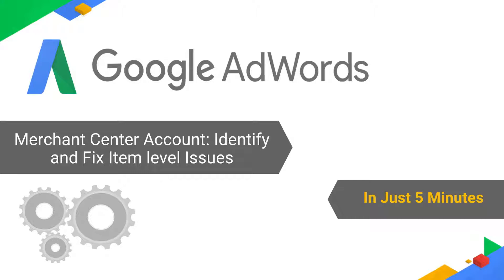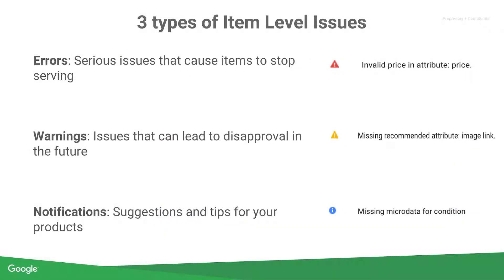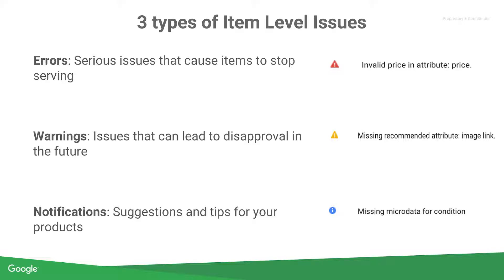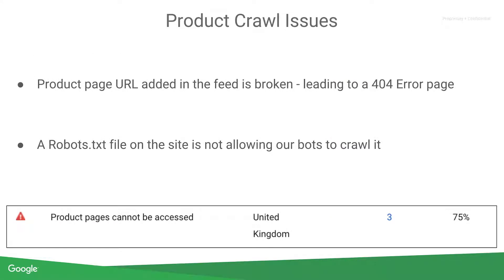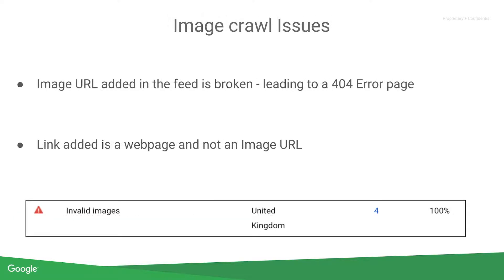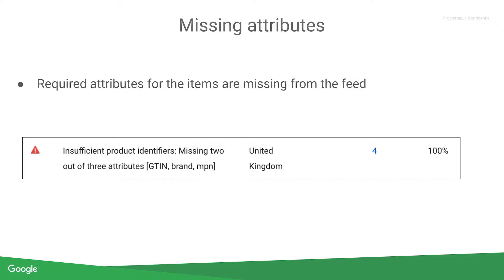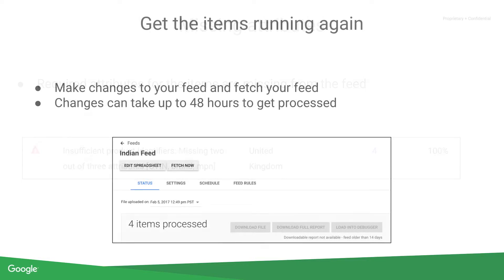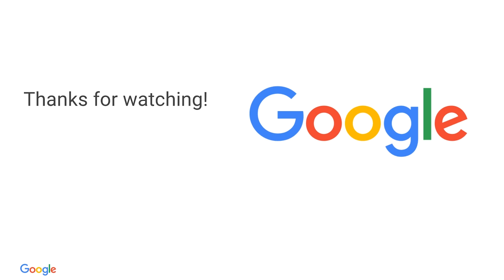Fix Item Disapprovals in Merchant Center - English(IN) Audio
Understand the reasons for item disapprovals in your Merchant Center account and how you can fix the same .

Be sure to check out the other videos in our AdWordsKit